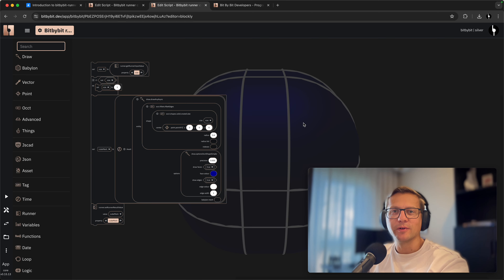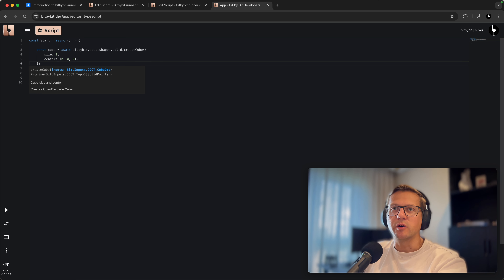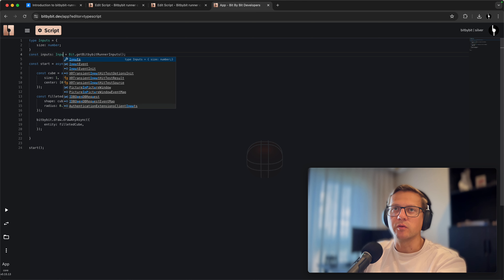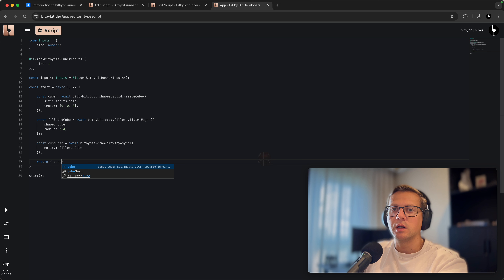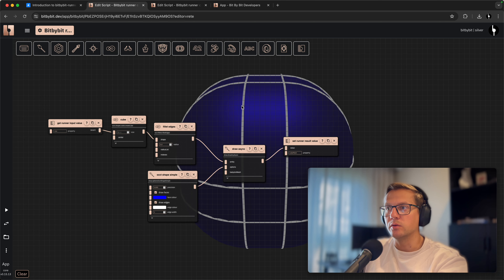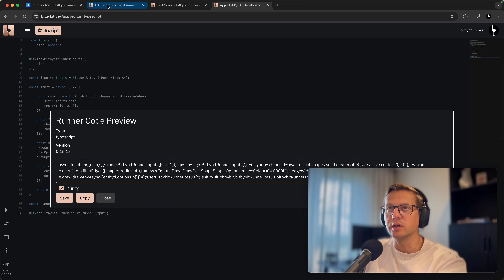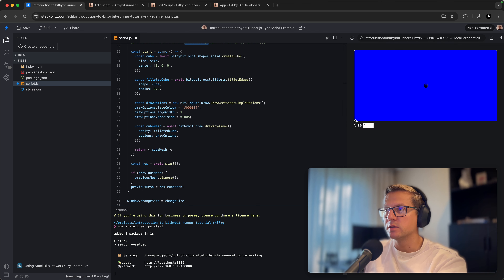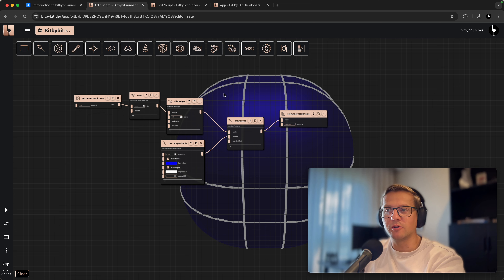How To Make Your Own 3D Website - Introduction Tutorial With TypeScript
Learn how you to write TypeScript code and leverage Monaco editor on bitbybit.dev website for your needs and integrate the code produced to your JavaScript based 3D websites. In this tutorial Matas will give two examples of how to do that.

IMPORTANT - because we now have both BABYLONJS & THREEJS runners you need to include the bitbybit-runner.js by using this url